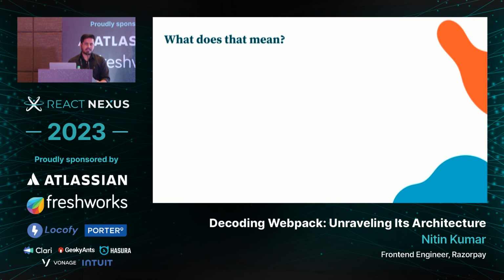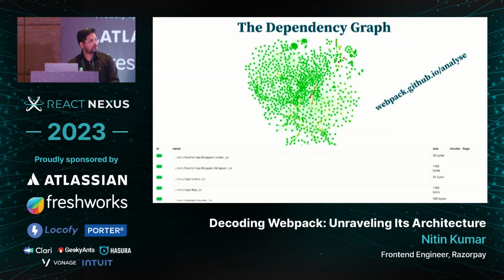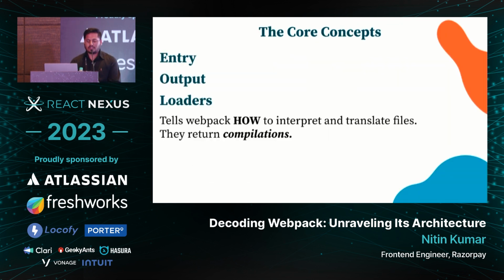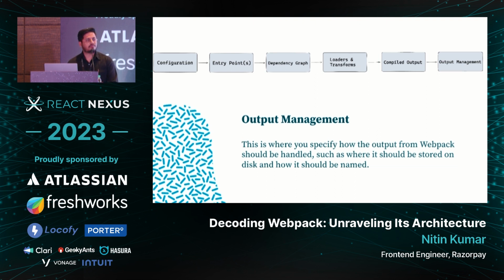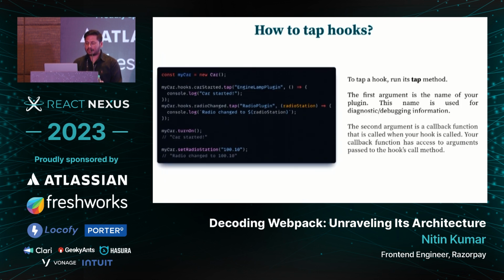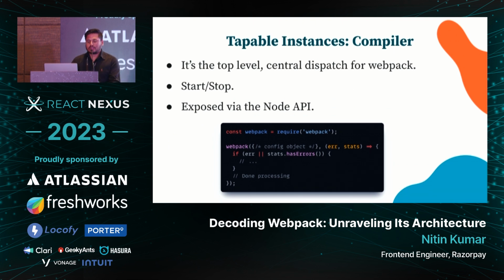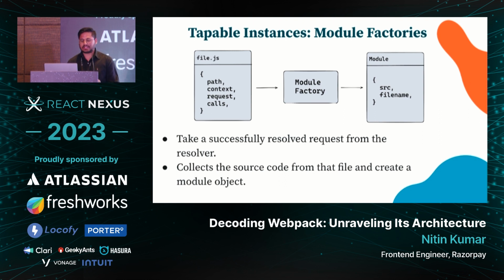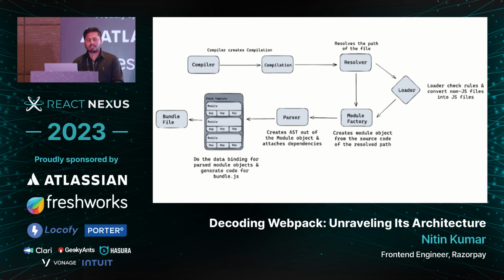Decoding Webpack: Unraveling Its Architecture by Nitin Kumar